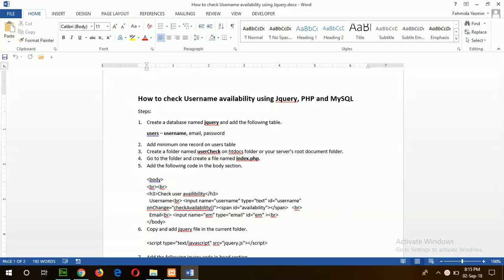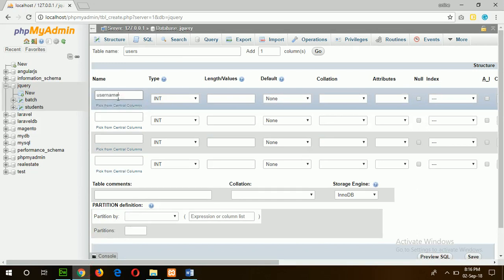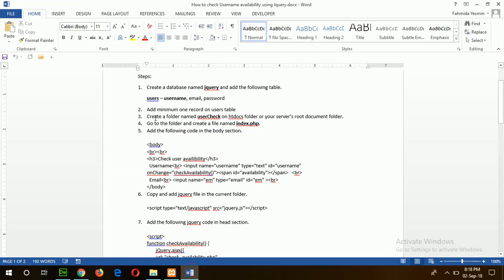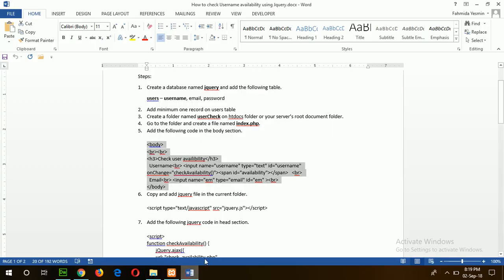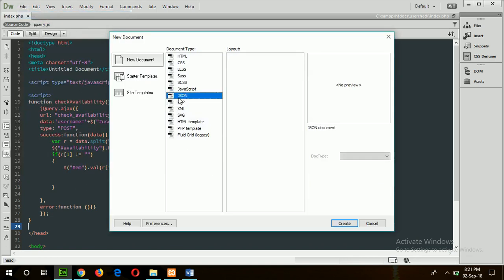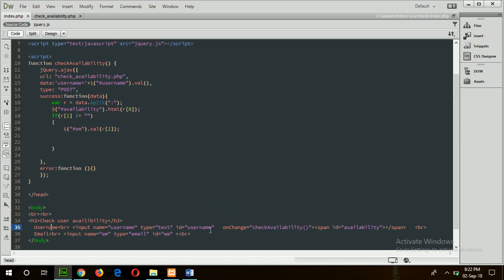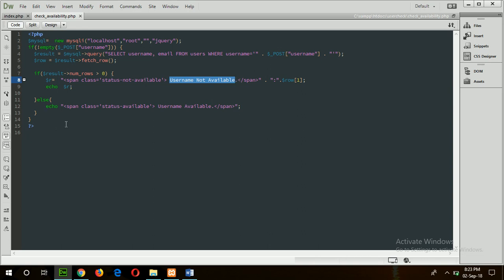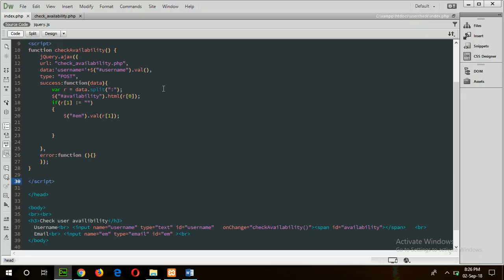How to check Username availability using Jquery, PHP and MySQL